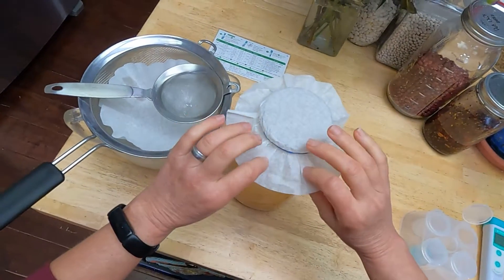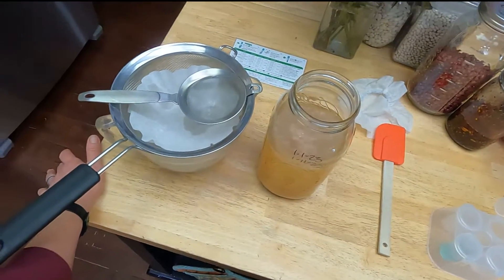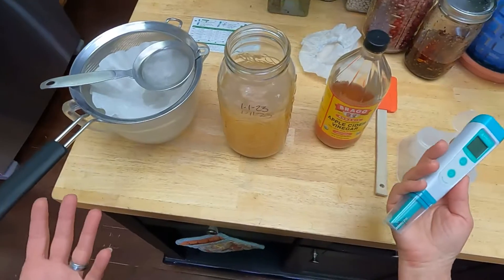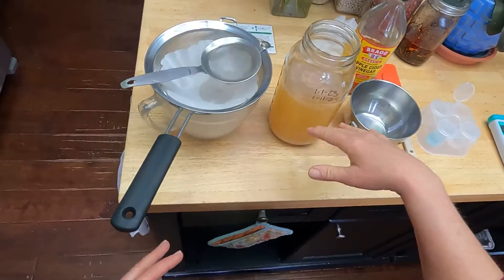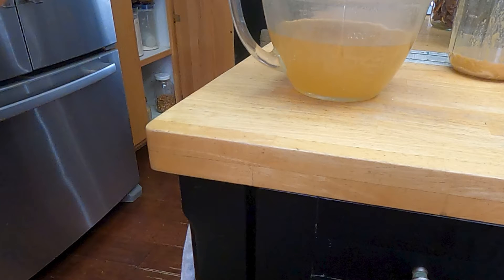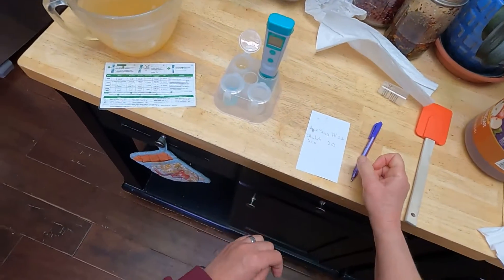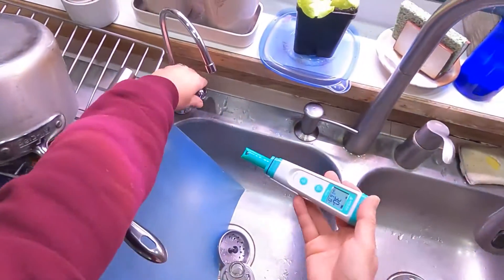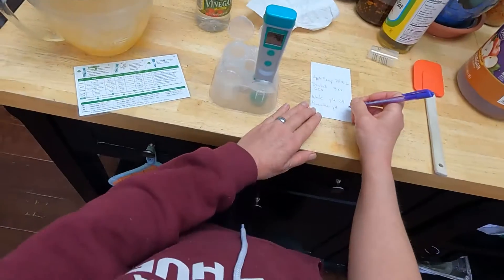Cooking the Harvest: Apple Scrap Vinegar pH Testing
Curious what the pH might be of your Apple Scrap Vinegar? Is it good enough to can with? Here are my results.

Apple Scrap Vinegar
Peels and cores from apples
Enough water to cover
1 tablespoon sugar for every cup (8 oz) of water added

Treat your apple scraps like you would any ferment. I.e. weigh down the contents to keep scraps from sitting at the surface and molding. Cover with a towel or coffee filter to keep fruit flies and other critters out.

After fermenting for a week (mixture should be obviously active and fizzy with no obvious mold), strain out liquid. To this liquid, add 1 tablespoon Braggs or other unpasturized apple cider vinegar per pint of liquid to inoculate with the "good guys". Let sit, covered with a coffee filter, for at least a month. Refilter and decant. You MAY notice a new "mother" forming as the vinegar sits in storage. This is nothing to be concerned about. You can reuse your mothers to start new batches.